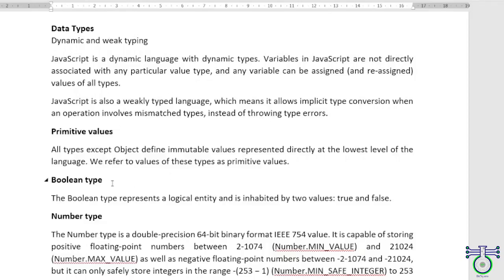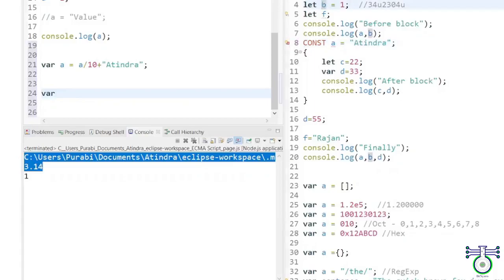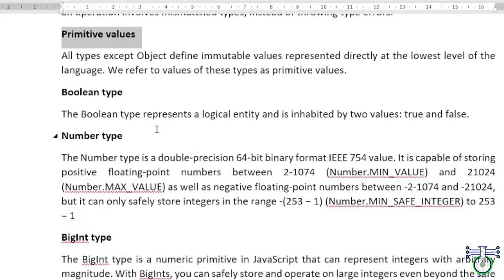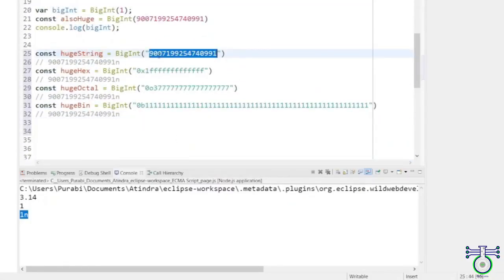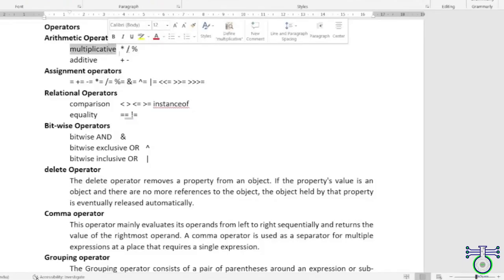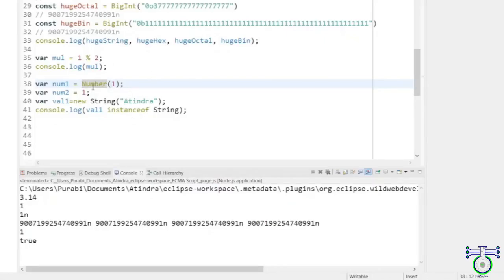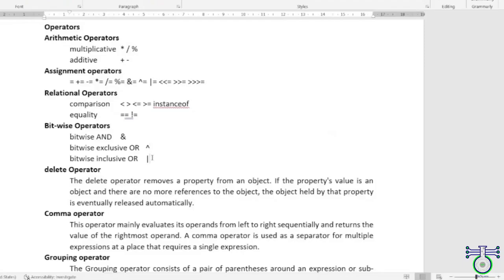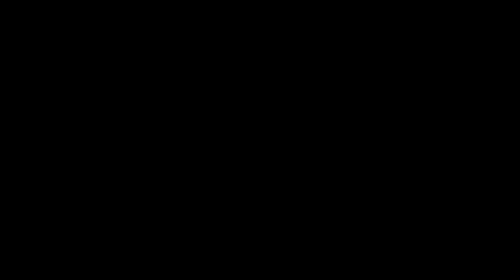JavaScript DataTypes & Operators Explained | Understanding Dynamic Typing Primitive Types Operators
In this video, we'll explore the concept of variable types in JavaScript and learn about the language's weak typing system.

0:35 Week Typing
0:52 Example
1:19 Dynamic Typing
1:43 Data Type Cohesion
2:38 Primitive Type
2:52 Boolean Type
2:59 Number Type
3:35 BigInt Type
4:45 String Type
5:17 Operators
5:29 Athematic Operators
5:51 Assignment Operators
6:07 Relational Operators
6:58 Bitwise Operators
8:05 Delete Operators